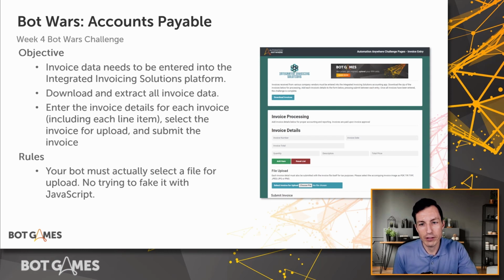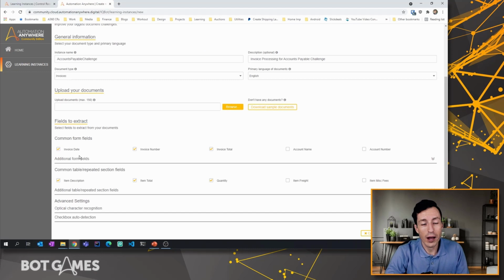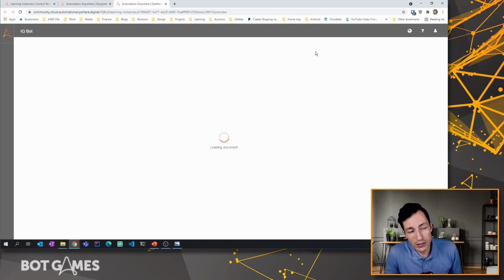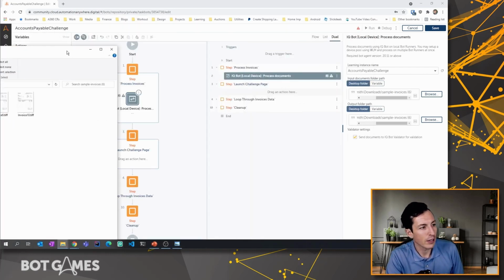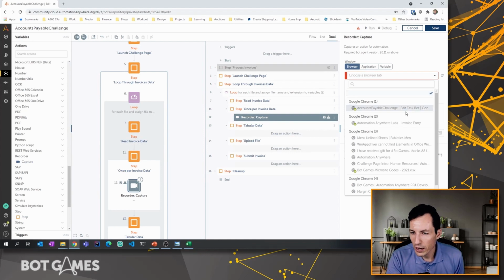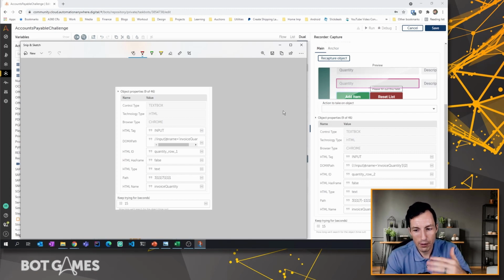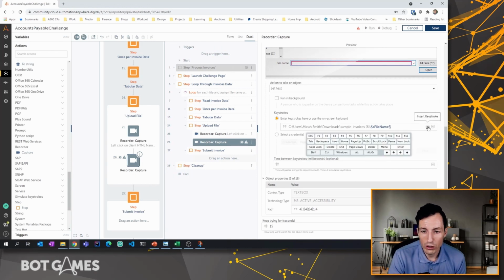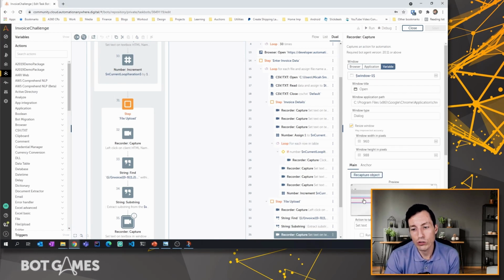Bot Wars – Accounts Payable Challenge Solution Tutorial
Bot Wars is a series of weekly RPA challenge pages designed to test your abilities as an RPA developer, create a friendly sense of competition between developers, and give developers the chance to get limited edition Bot Games swag. Hopefully you had a great time with this Bot Wars Challenge – in this video, we’ll go through how to build a bot to complete the Accounts Payable challenge, as well as discuss some tips for solving this challenge in different ways.

0:00 – Intro & Approaches
8:33 - Building the Learning instance in IQ Bot
25:52 – Building the Bot and Testing
1:13:20 – Tips for Server-Side IQ Bot Processing
1:16:46 - Conclusion